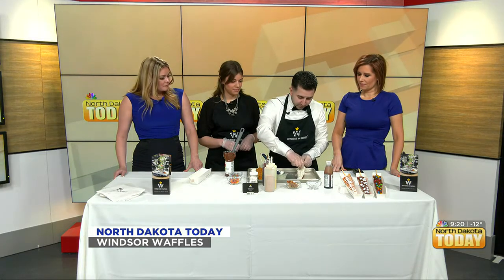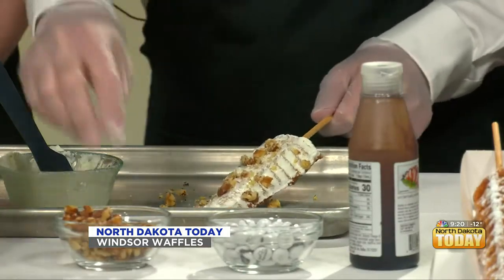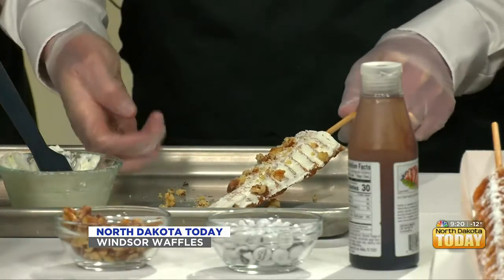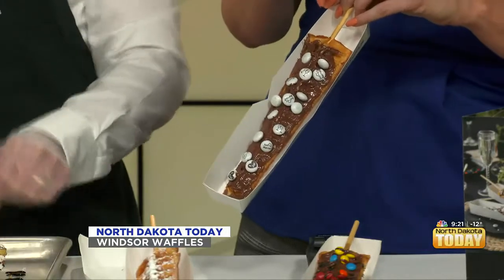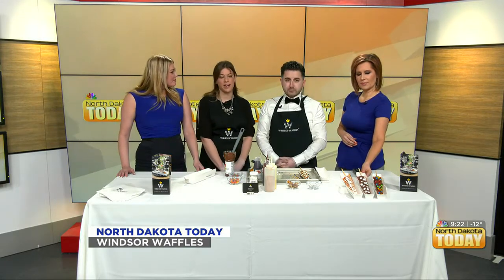NDT Windsor Waffles Part 2 February 24